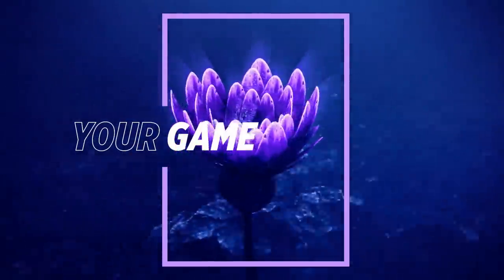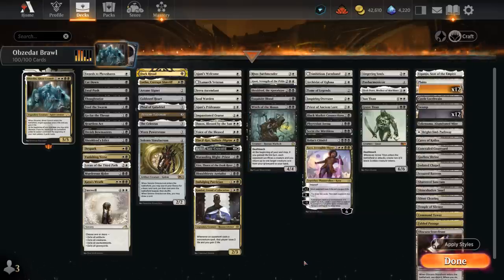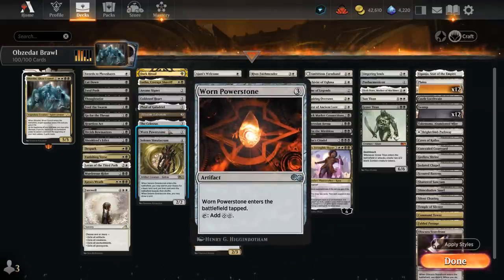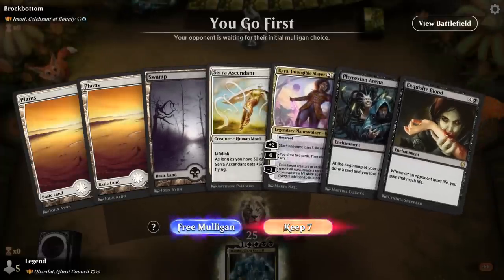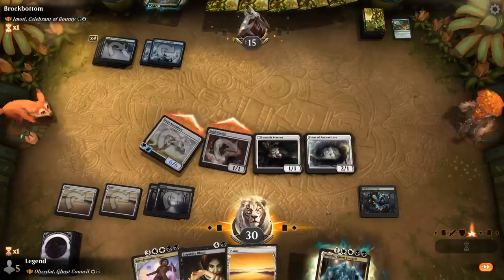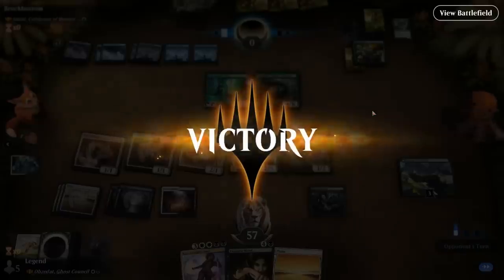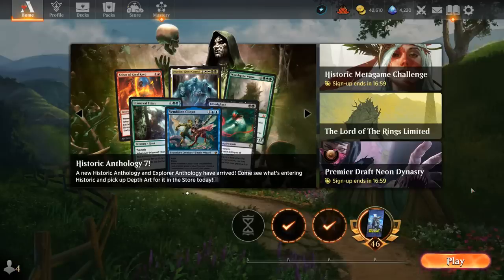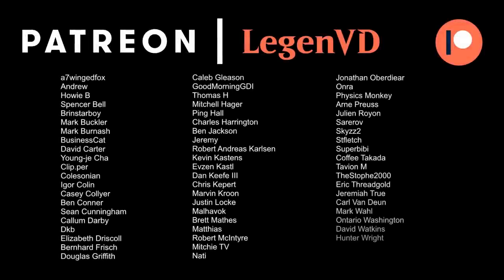Obzedat, Ghost Council - Historic Brawl - MTG Arena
Magic: The Gathering Arena deck tech & gameplay with a Black/White or Orzhov lifegain deck, featuring Obzedat, Ghost Council as commander in 100-card Historic Brawl.

00:00 - Intro
02:06 - Deck Tech
08:29 - vs Imoti, Celebrant of Bounty
12:21 - vs Smeagol, Helpful Guide
17:40 - vs Nahiri, Forged in Fury
23:44 - vs Vorinclex
33:26 - vs Tocasia, Dig Site Mentor
41:10 - vs Omnath, Locus of All
43:49 - vs Juri, Master of the Revue